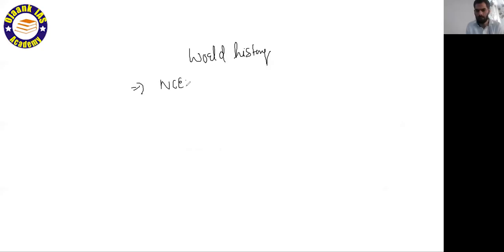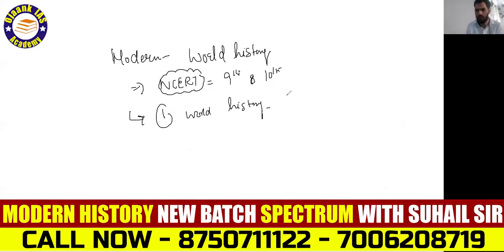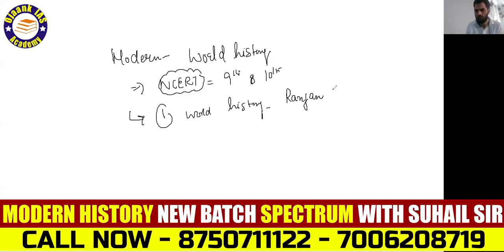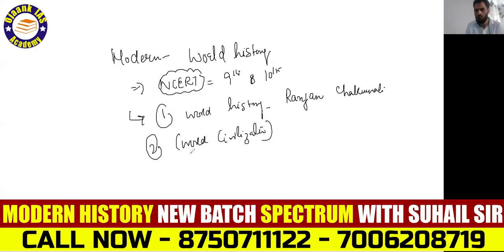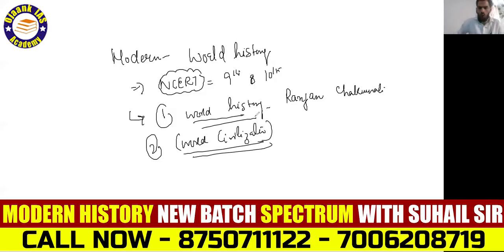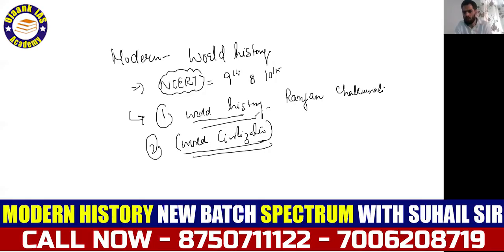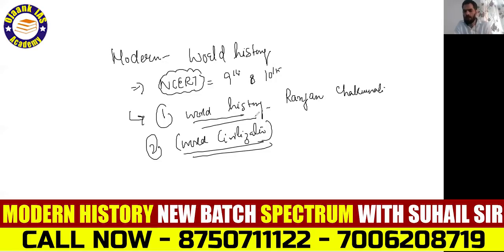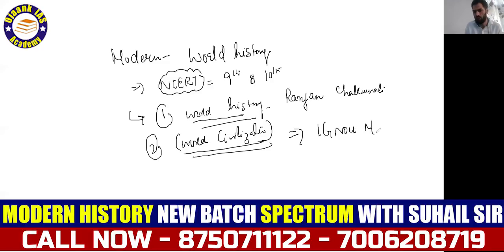IAS में Optional Subject लेने से पहले रखे इन बातो का ध्यान Optional Subject Choose करने का Best Way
👉 👉12th के बाद करें IAS की तैयारी  - जो विद्यार्थी Admissions लेना चाहता है तो लिंक पे अपना Enroll करके  अपना सीट रिज़र्व करे

POWER WRITING  WITH OJAANK SIR
जो विद्यार्थी Admissions लेना चाहता है तो लिंक पे अपना Enroll करके  अपना सीट रिज़र्व करे

Dear Students,
अगर आप UPSC की तैयारी कर रहे हैं और आपको academic live Class और समसामयिक मुद्दों पर निःशुल्क वीडियो चाहिए तो Ojaank IAS Academy का एक अन्य youtube channel भी subscribe करें।
लिंक नीचे दिया जा रहा है।
OJAANK IAS के सभी अध्यापक अब हर समय आपके साथ Download करें
Anytime Learning App from Play Store -

मनुष्य-जीवन के हर मोड़ पर बढ़ती डिजिटल सुविधाएं कई मायने में उपयोगी साबित हो रहीं है और इसका लाभ IAS उम्मीदवारों को भी IAS परीक्षा की तैयारी के दौरान उठाना चाहिए |
Anytime Learning App मोबाईल ऐप का उद्देश्य है कि कोई भी IAS उम्मीदवार पैसों की कमी की वजह से IAS जैसी कठिन परीक्षा की तैयारी करने से वंचित ना रहना पड़े। इसलिए, IAS परीक्षा संबंधी सामग्री मुफ्त में उपलब्ध कराने के क्षेत्र में Anytime Learning App  का कदम सराहनीय माना जाता है